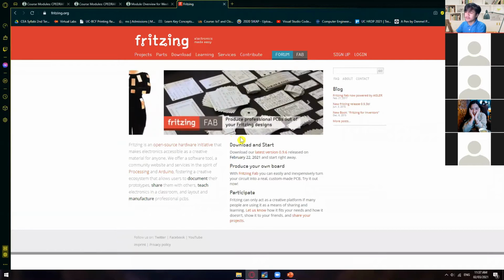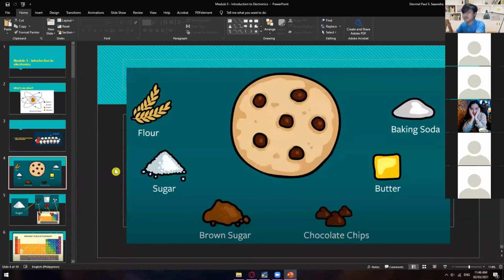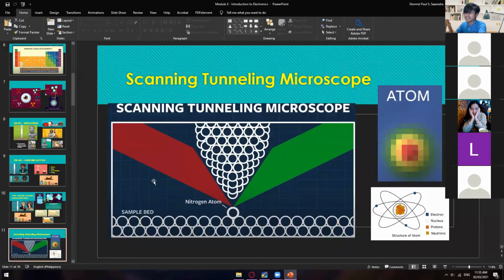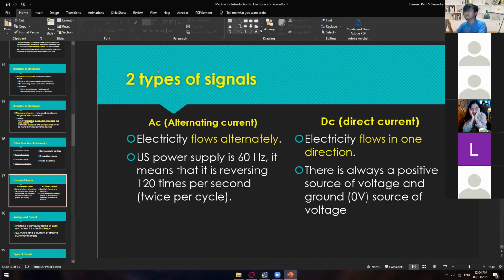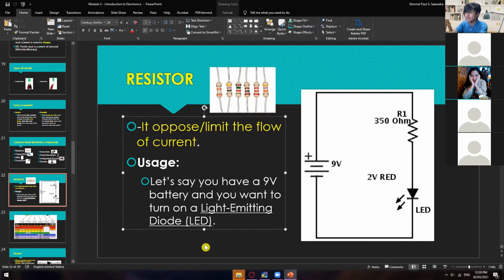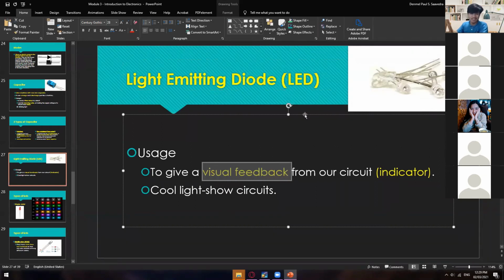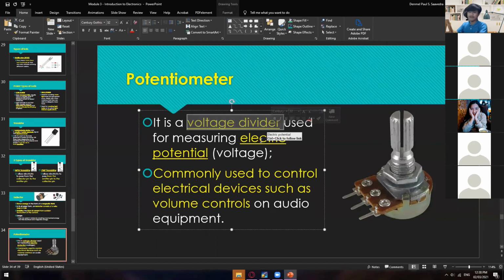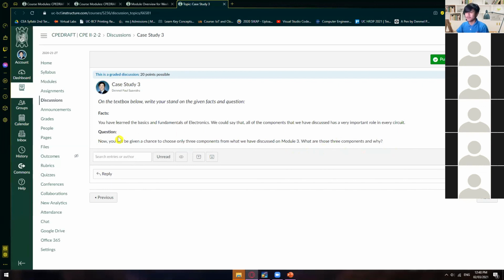CpeDraft - Introduction to Electronics